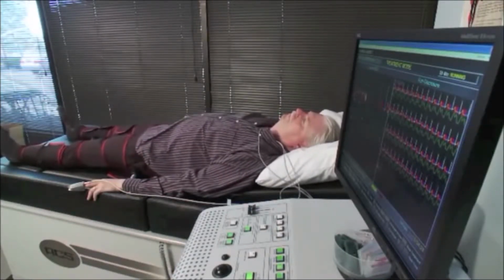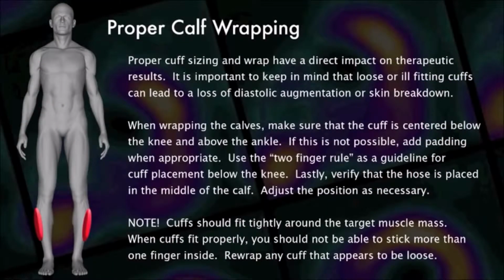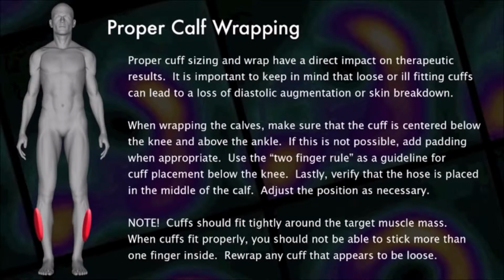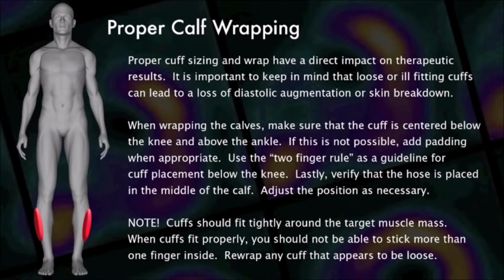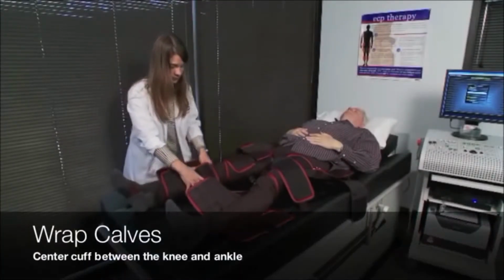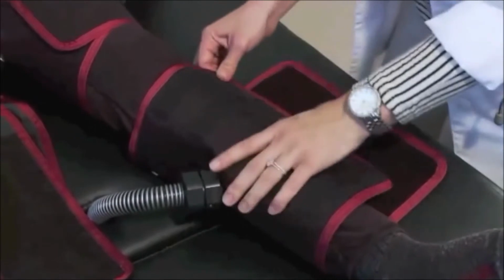NCP Series Calf Wrap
Proper cuff wrapping techniques of the buttocks cuff for ACS External Counterpulsation equipment.